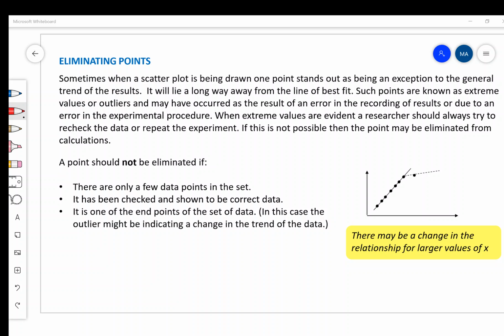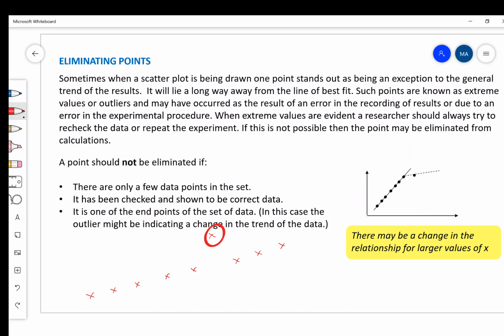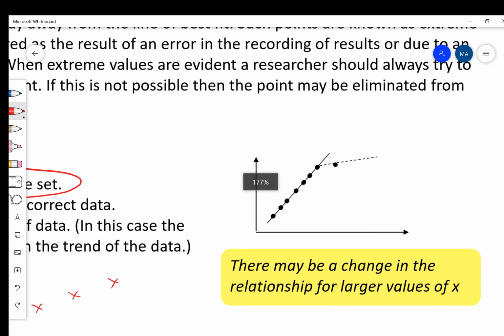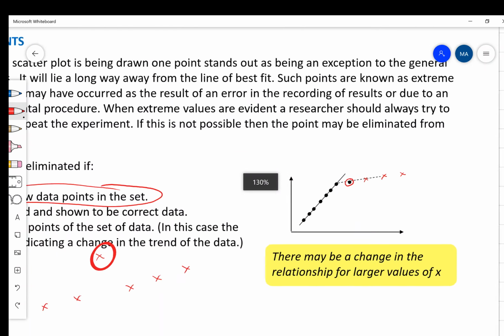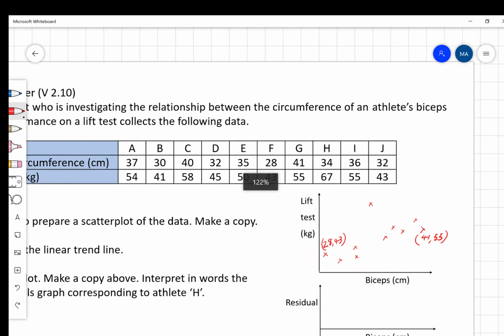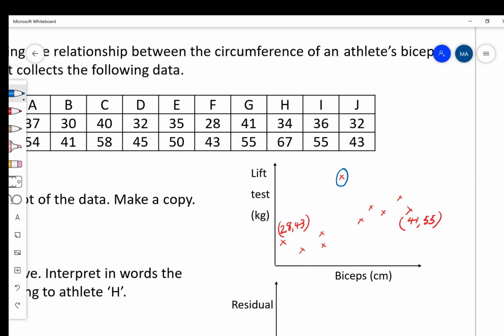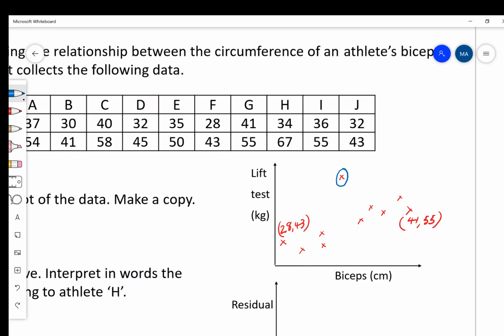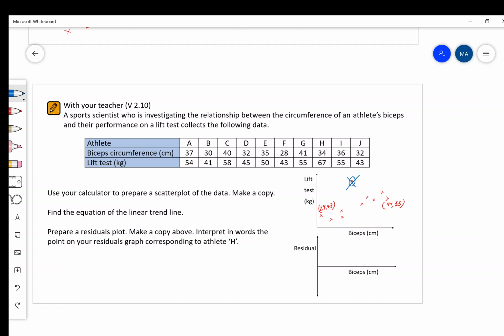Video 14 (Eliminating Points - page 22)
Questions: Page 54 Q 44